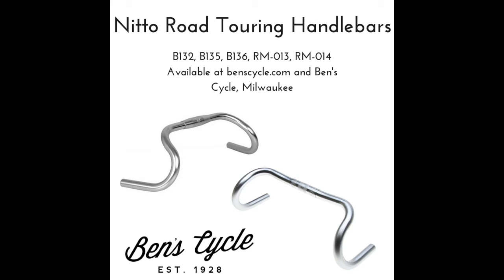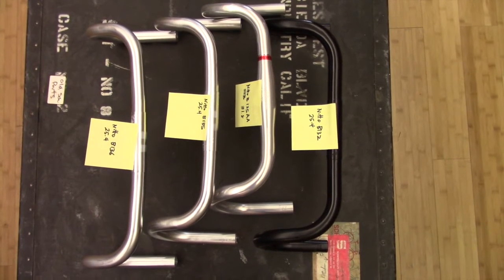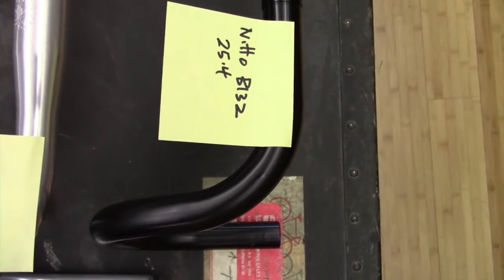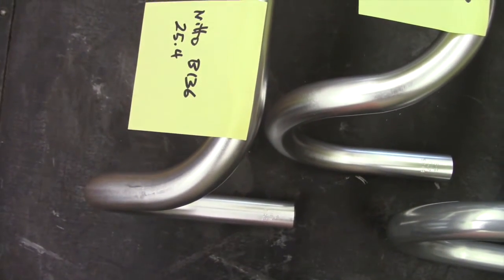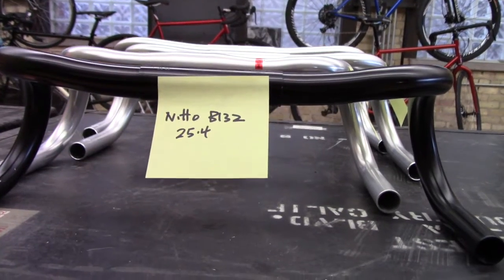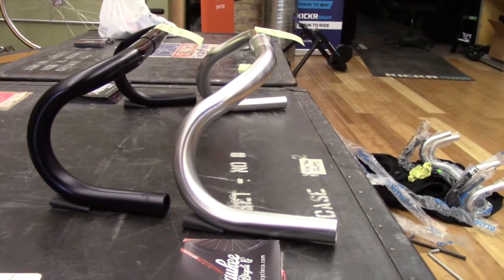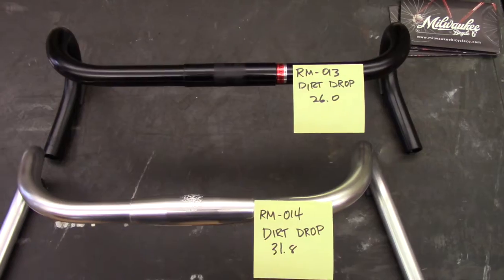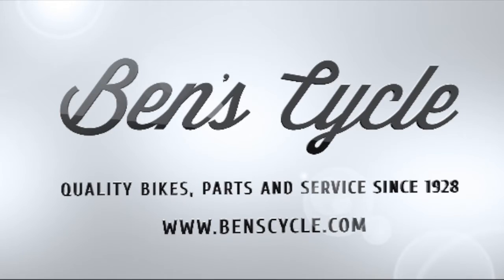Nitto Road Touring Bars - B132, B135, B136, RM013 and RM014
Nitto makes a variety of touring road handlebars; the B132, B135, B136, RM-013 and RM-014, designed with a wide variety of hand positions for long-distance riding or cycling on dirt or gravel roads. See Ben's Cycle or benscycle.com for more information!